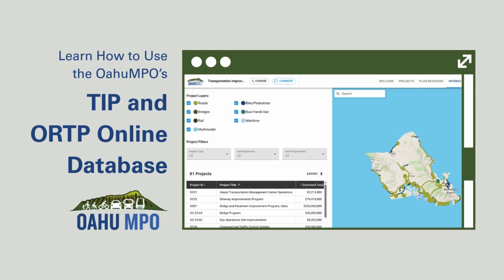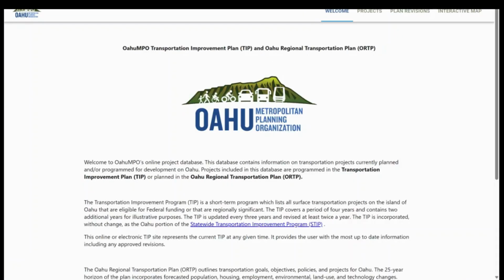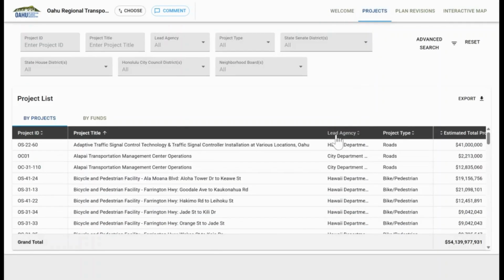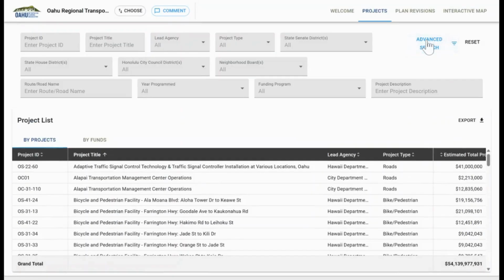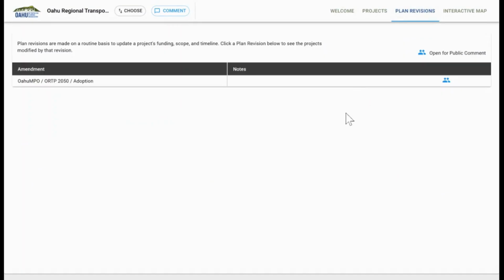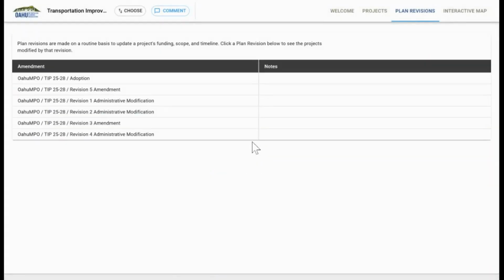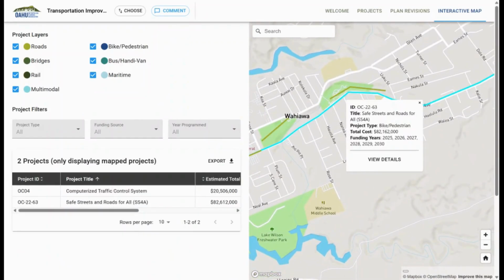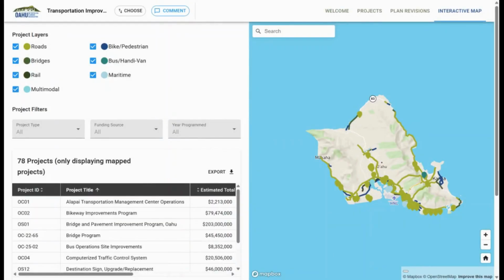How to use the ORTP Project Dashboard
We so excited to share this new tool we have to inform and engage the public in our work!